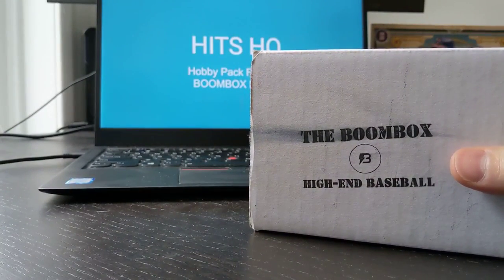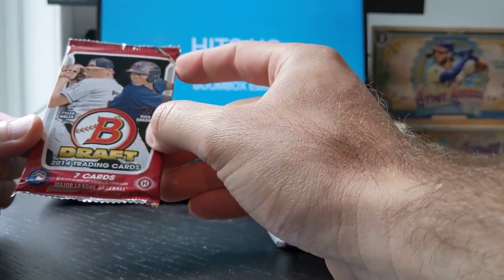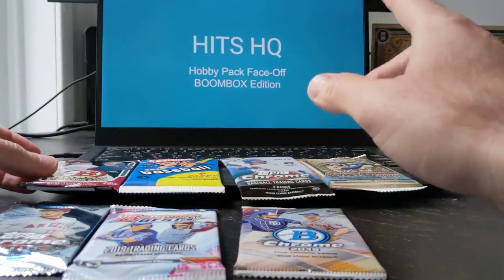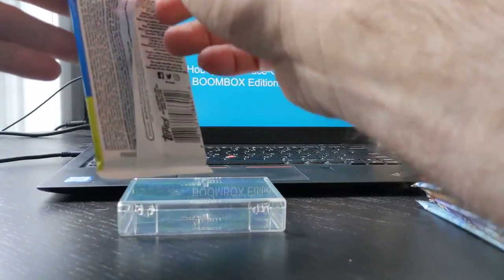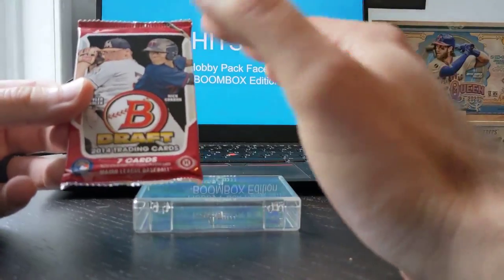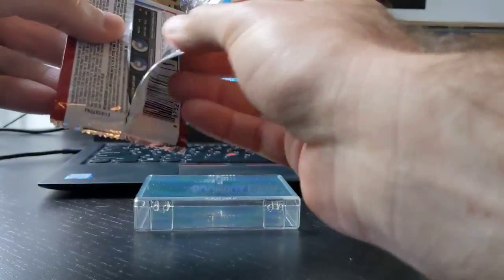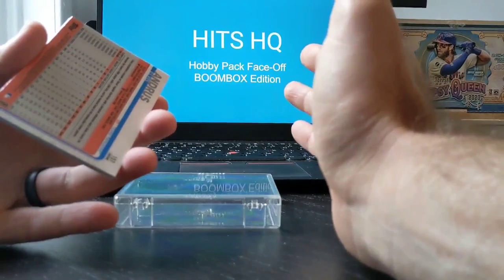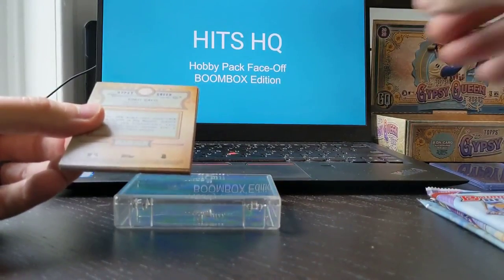May Boombox High-End Baseball Break + Hobby Pack Face-Off!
Boombox break featuring plenty of Chrome and Rookie cards.